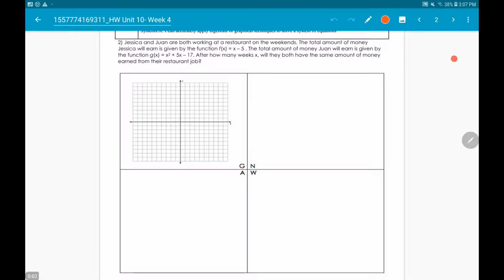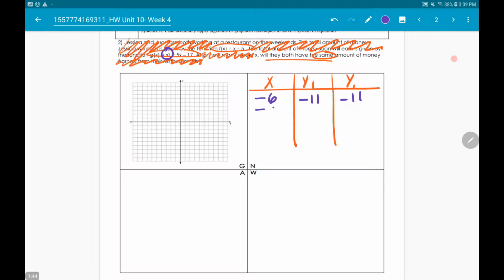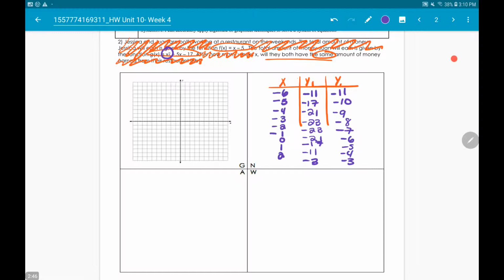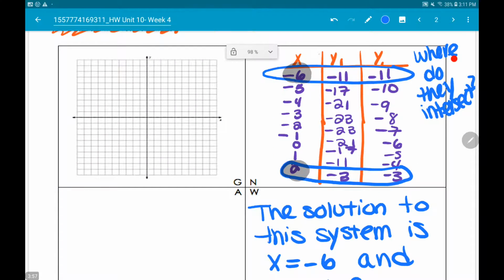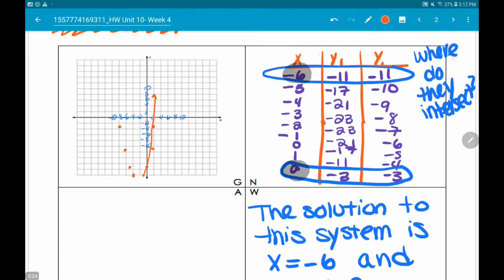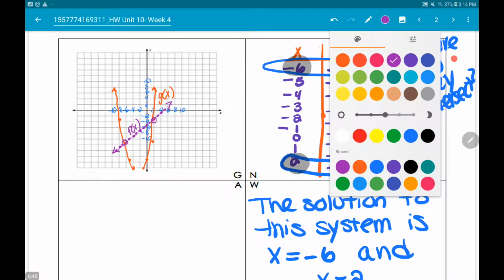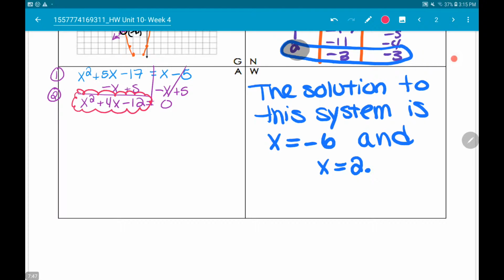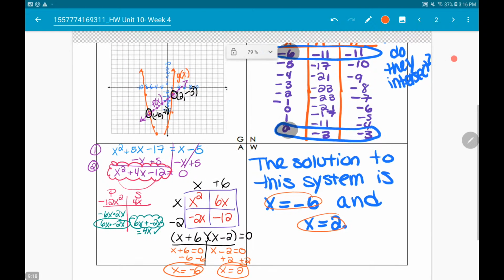10.16 quadratics unit review